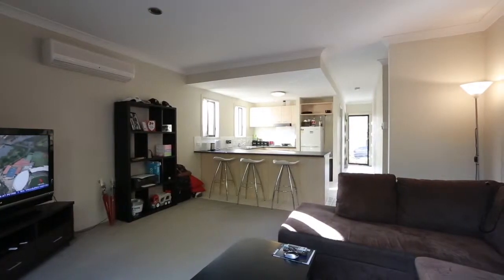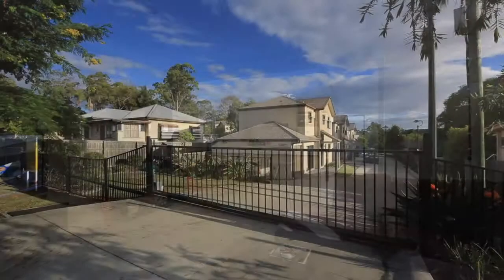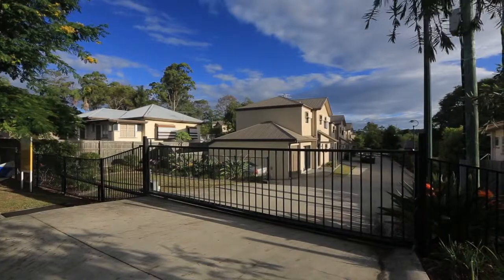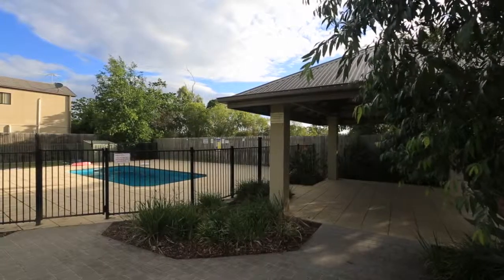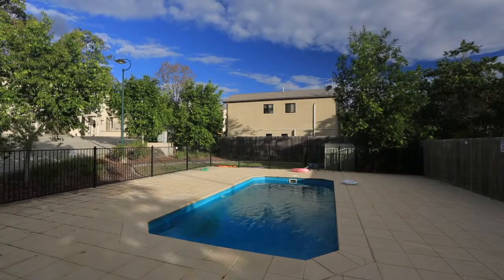10/126 Logan Street - Eagleby (4207) Queensland by Steve Goodson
Property Video shoot of 10/126 Logan Street - Eagleby (4207) Queensland by PlatinumHD for